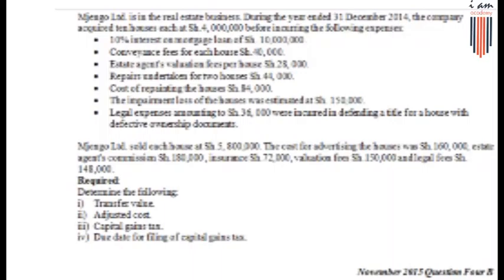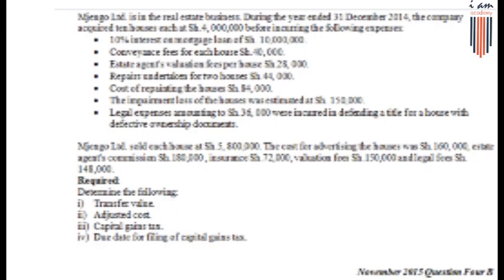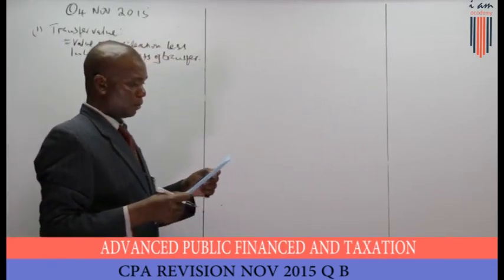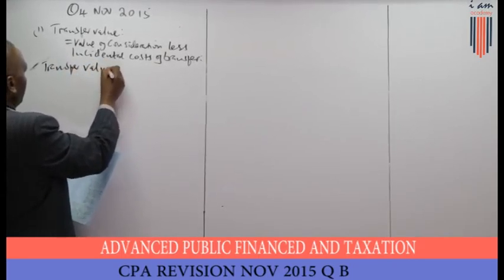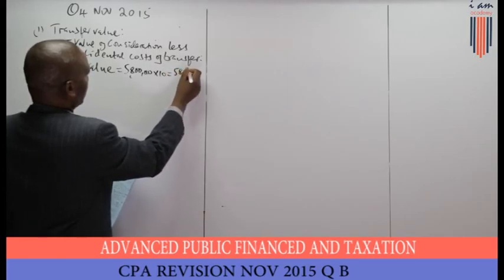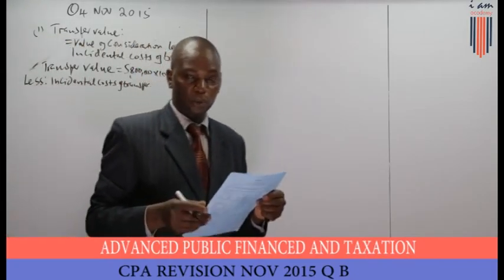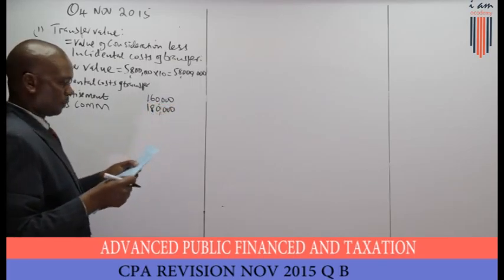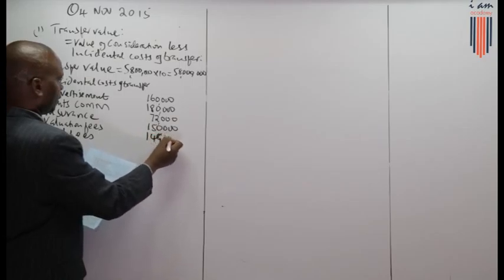CPA APFT NOV 2O15 Q4B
Kindly download Revision questions from the same site before attending class